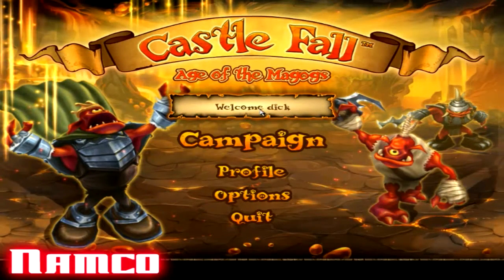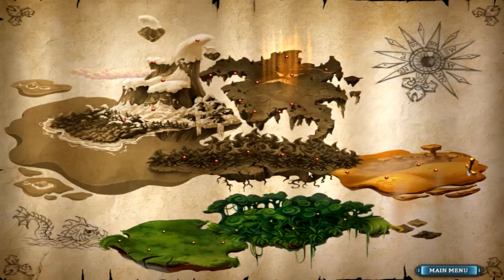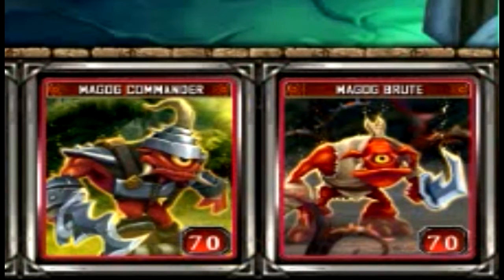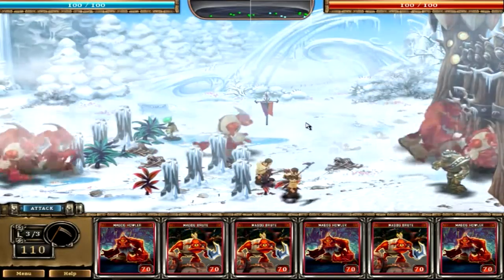CastleFall : Strategy Games for PC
A fantasy war game  mixing tower defense & a card game. Summon armies and used magic to crush the castle